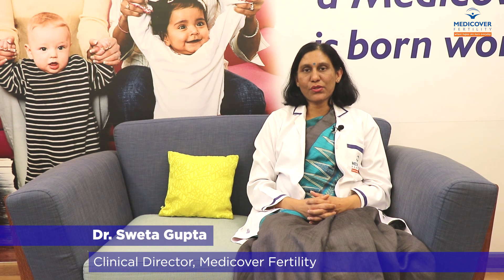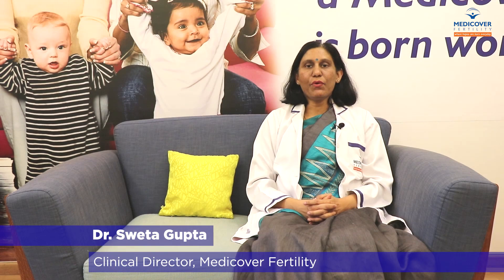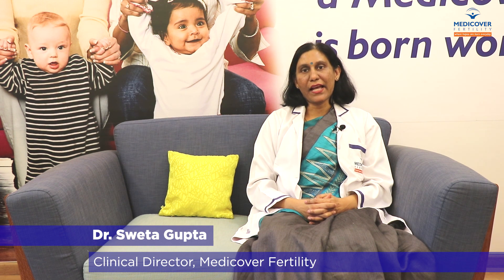Ectopic Pregnancy: Symptoms, Causes and Treatment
✅Call us to book Appointment @ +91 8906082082 Ectopic Pregnancy Explanation: Symptoms, Causes and Treatment by Dr. Sweta Gupta (Clinical Director, Medicover Fertility)

Video Transcript

Q) What is Ectopic Pregnancy? 0:09

A) An ectopic pregnancy occurs when a fertilized egg implants somewhere other than the womb (uterus). This usually takes place in the fallopian tube, hence it is also known as tubal pregnancy.

Q)What are the Symptoms of Ectopic Pregnancy? 0:24

A)Some of ectopic pregnancy symptoms are vaginal bleeding, vomiting, weakness and pain in some areas like the shoulder tip, neck, or rectum.

Q)What are the causes of Ectopic Pregnancy? 0:38

A)The main cause of ectopic pregnancy is blockage in either of the fallopian tubes, that does not allow the fertilized egg to reach the uterus, causing unnatural implantation of the egg in the fallopian tube.

Q)What are the treatments available for Ectopic Pregnancy? 2:16

A)Ectopic pregnancy can be treated by providing medicines if it is in its initial stage, however in some cases surgeons also suggest removing the embryo with surgery. In some cases, if the fallopian tube is damaged, it is removed by the doctor.

Q)How Medicover Fertility solves the problem? 1:22

A)Medicover Fertility is a specialized fertility clinic with a very high success rate. It uses advanced technology fertility treatment to ensure that women with all kinds of severe fertility problems like ectopic pregnancy and many other conditions in which woman are not able to conceive.

Medicover Fertility follows European standards and offers patients an international level of treatment and facilities. Each Medicover Fertility Clinic in India is equipped with the latest technology facilities and infrastructure. Medicover has a team of highly qualified in-house fertility doctors.

Having Question Related to Ectopic Pregnancy?